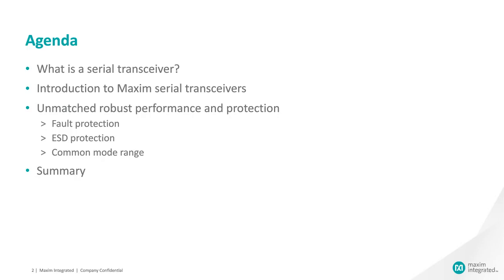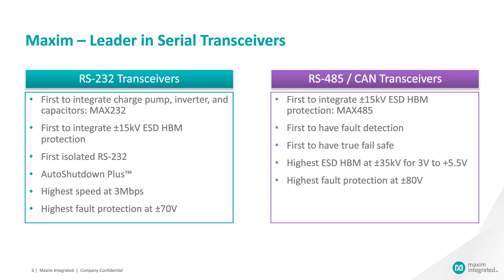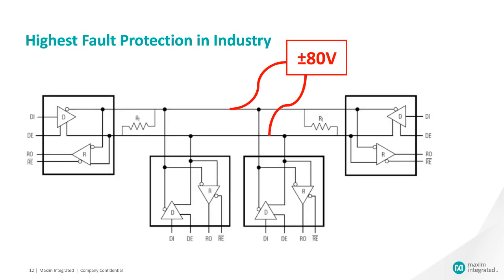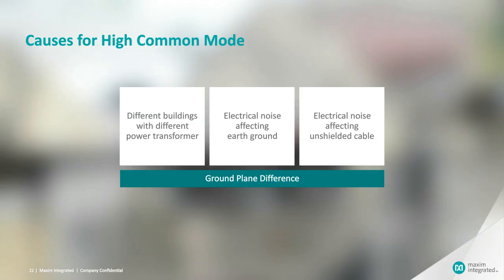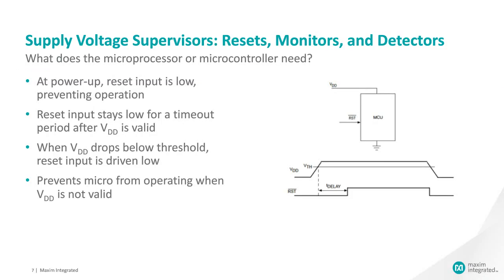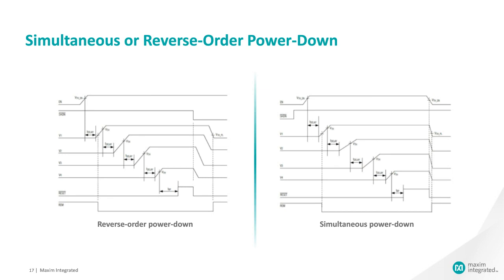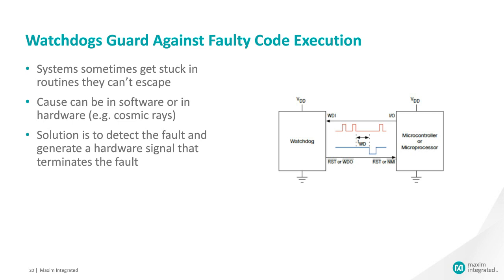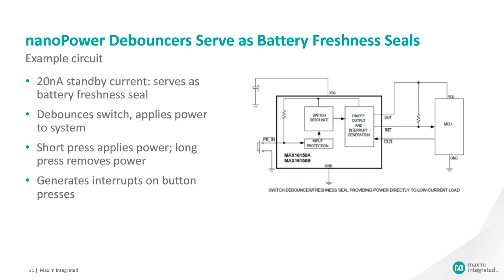Three Ways to Make Your System More Robust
In this video, technical experts Robert Gee and Mulong Gao will explain how three key technologies—interface ICs, supervisory ICs, and ideal diode controllers—can make your system more robust and reliable.